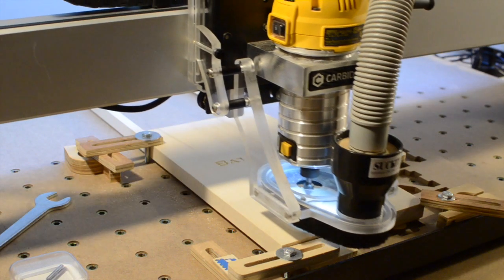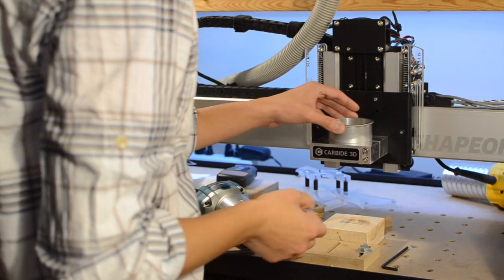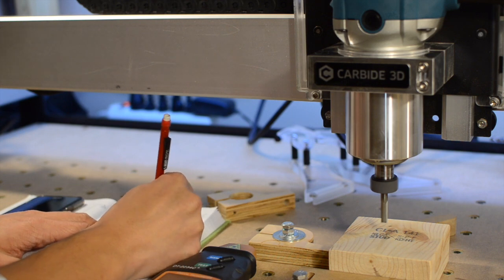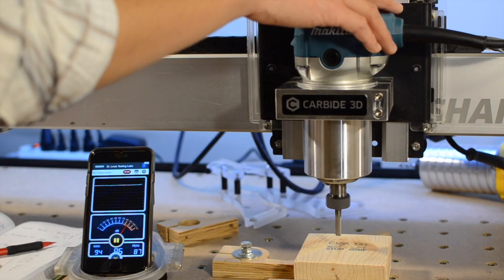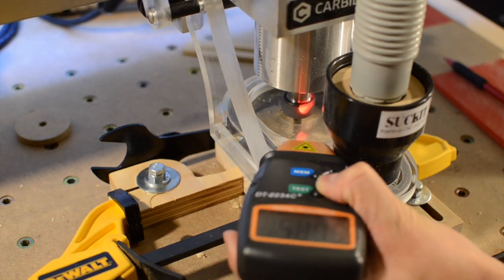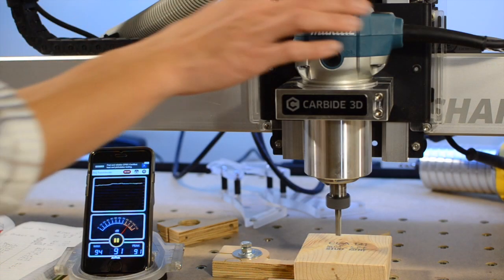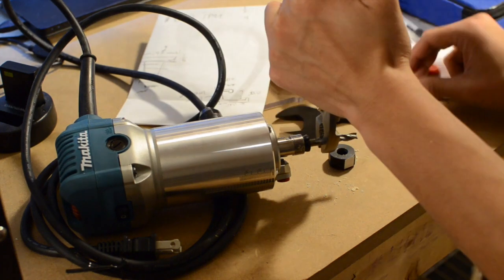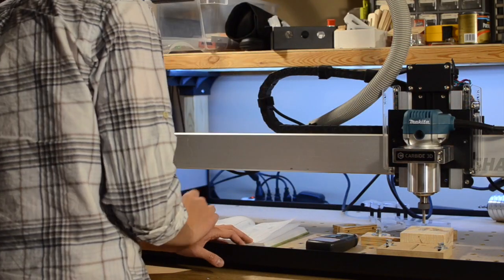Makita RT0701C vs. Dewalt DWP611 as a CNC Spindle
This is my take on which router has more desirable qualities as a CNC spindle. You may not care about things like acoustics, but I tried to cover as many aspects as I could.

Update: One point I forgot to mention is that the Makita is about 1/2" shorter than the Dewalt. You need an endmill of a suitable length if you want to cut at or below the height of the wasteboard.

Makita RT0701C
Dewalt DWP611

Non-Contact Tachometer

Also, for those that are curious, my measured RPMs are as follows:
Makita
1 - 9.7k
2 - 12.1k
3 - 16.7k
4 - 22k
5 - 26.6k
6 - 29.7k

Dewalt
1 - 16.2k
2 - 17.4k
3 - 19.2k
4 - 21.3k
5 - 23.6k
6 - 26.9k